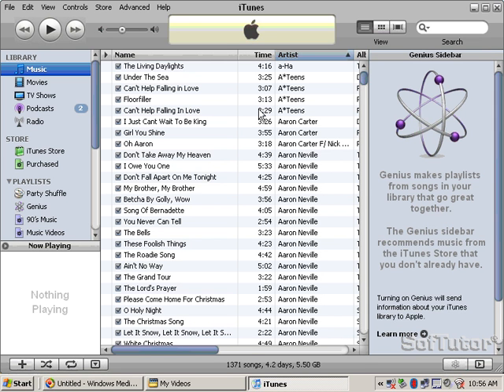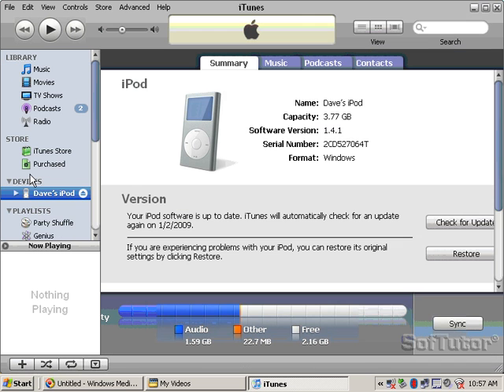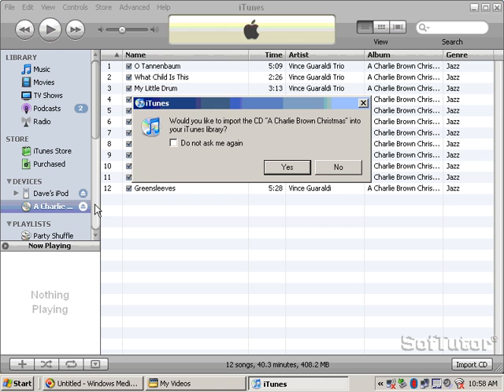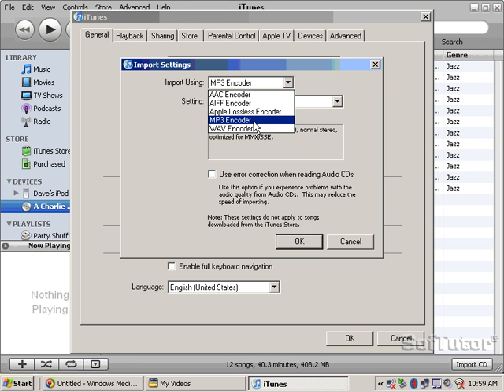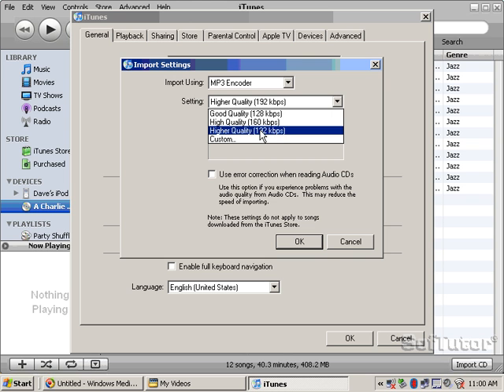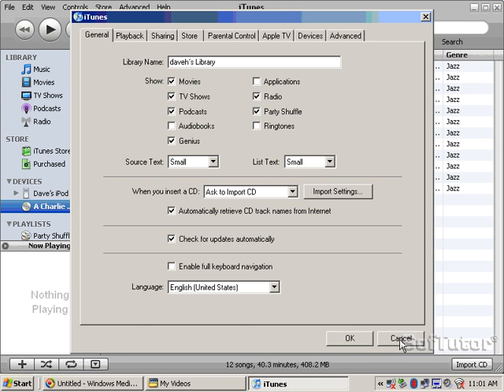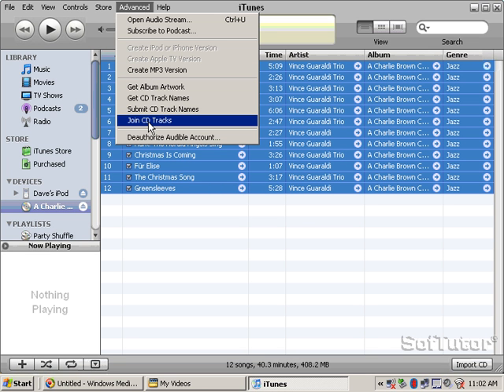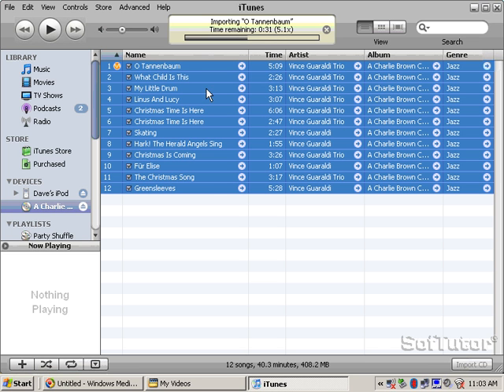Ripping a CD with free Itunes to an mp3 file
Simple screencast tutorial that shows how to use the free itunes software to rip a CD to mp3 format so you can use it with your media player.  mp3 is the industry file format for compressed audio.  By default itunes uses the proprietary apple format but you can over ride the default and use mp3 instead.  This tutorial is part of a series of informal softutor's I made to teach my 70 year old dad how to use his computer.  He asked me over and over again so I made a quick SofTutor for him to follow along with.